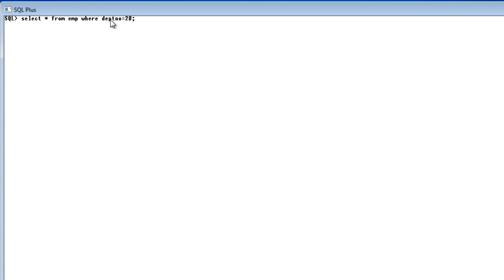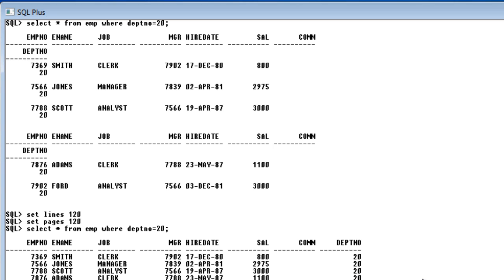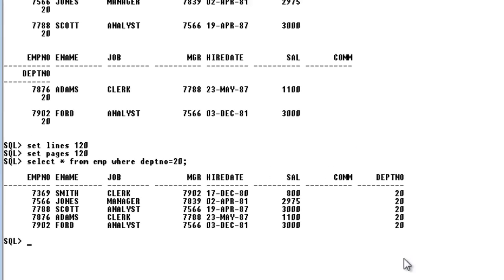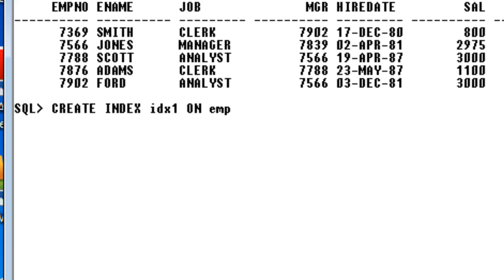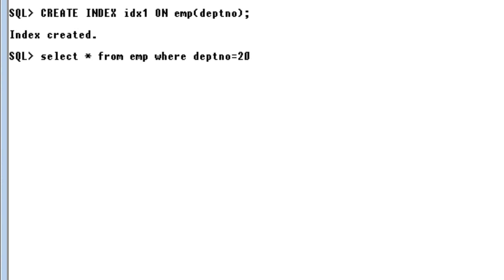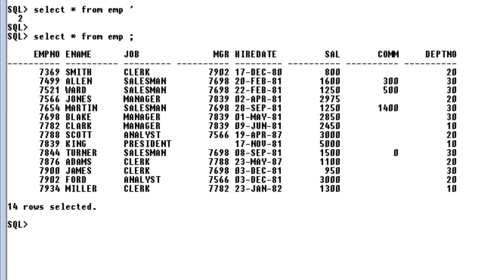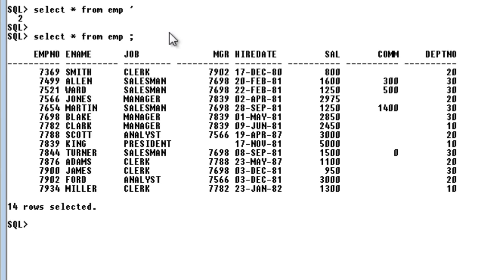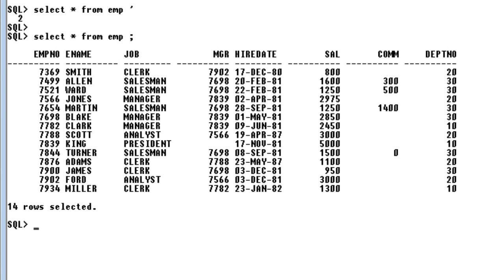SQL: Inroduction to Indexes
In this tutorial, you'll learn what is indexing!, why we need and how we can create indexes...